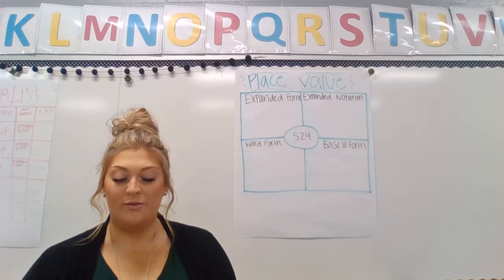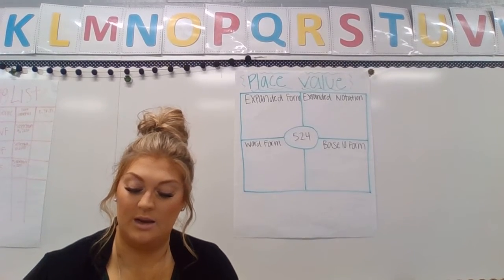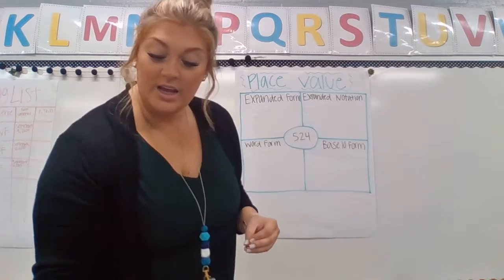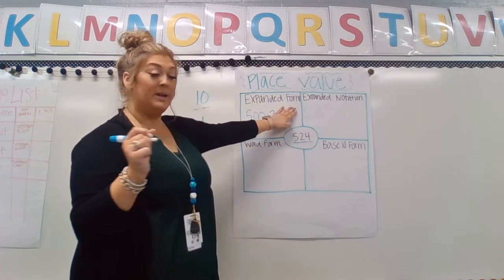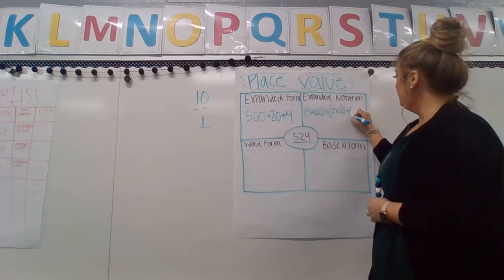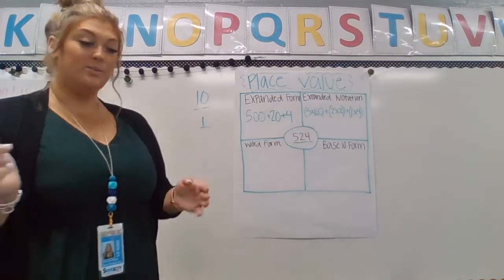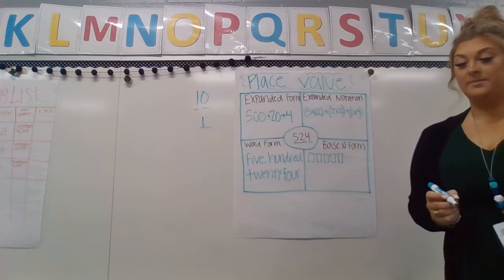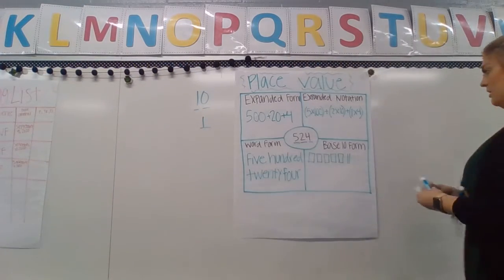9 18 place value anchor chart and exit ticket